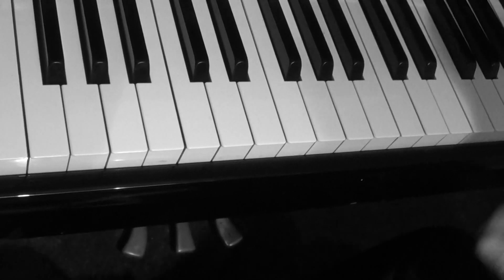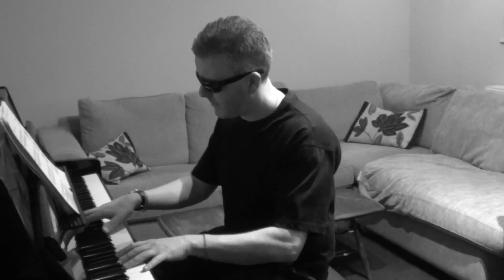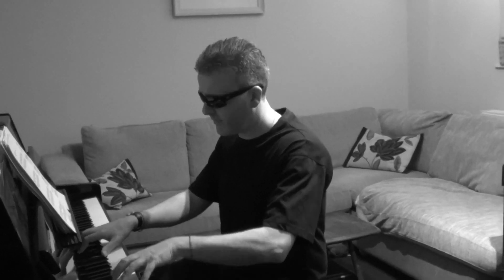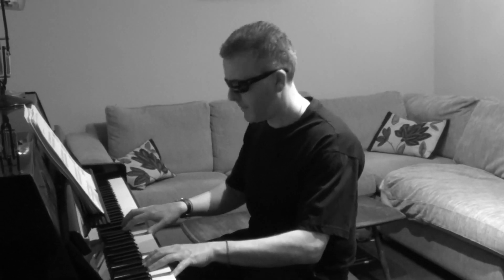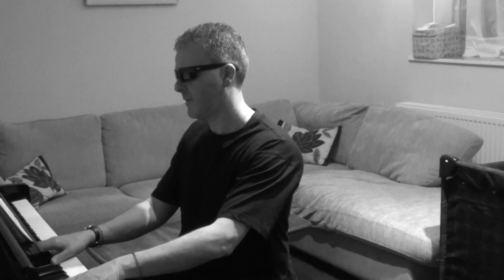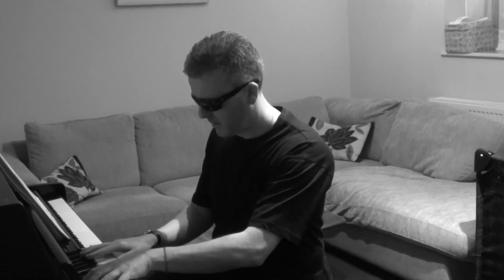Should You Use The Sustain Pedal in Boogie Woogie?